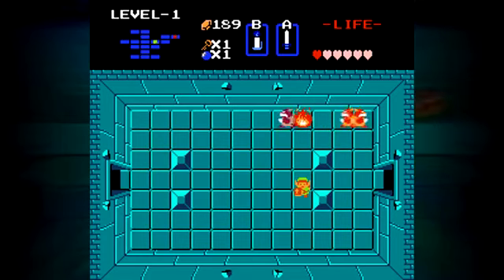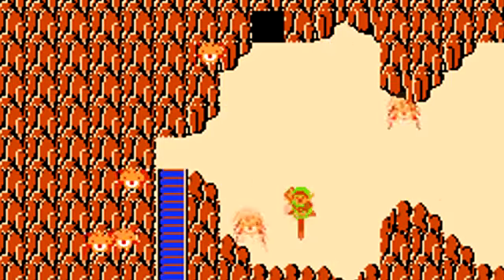Retro Reviews - The Legend of Zelda